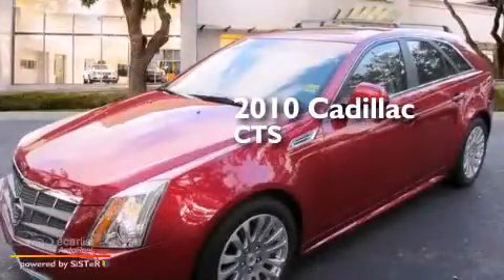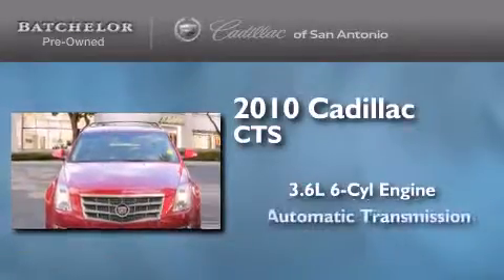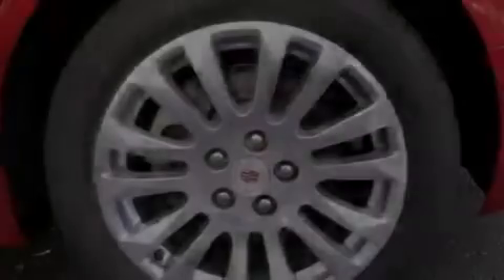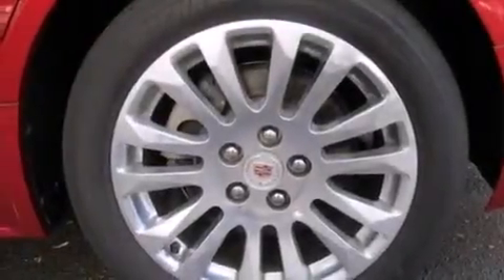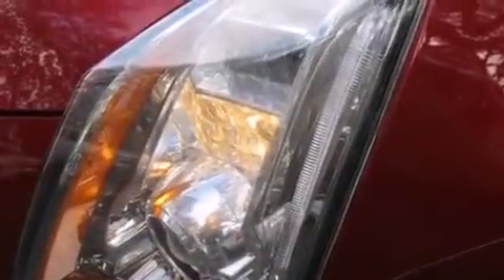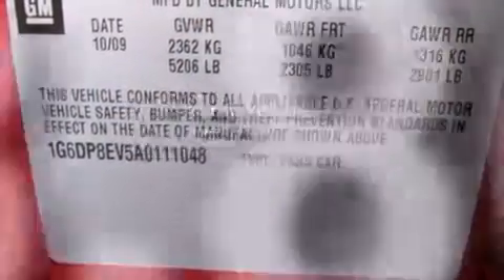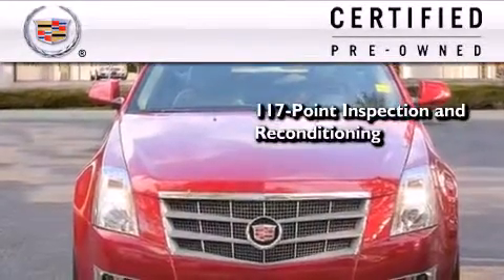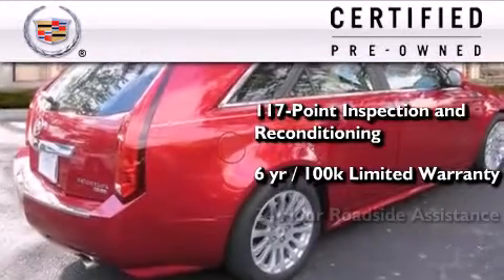2010 Cadillac CTS Wagon Certified San Antonio TX 78230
We are proud to present this 2010 Cadillac CTS Wagon .

 Year : 2010
 Make : Cadillac
 Model : CTS Wagon
 Engine : 3.6L VVT V6 DI Engine
 Trans . : Automatic
 Exterior : Red
 Miles : 48,803
 Interior : Tan

 2010 Cadillac CTS Wagon San Antonio TX